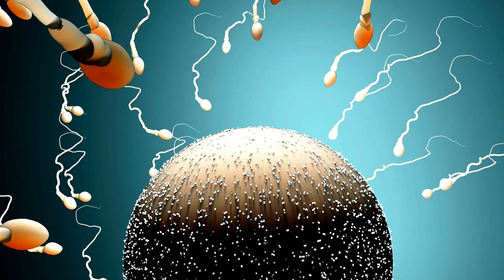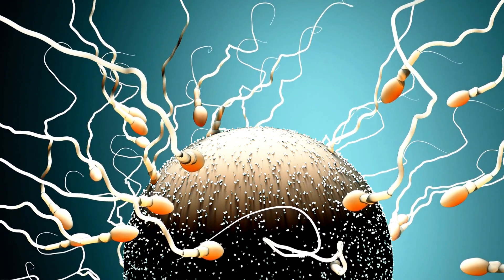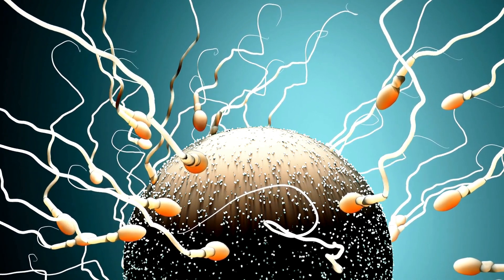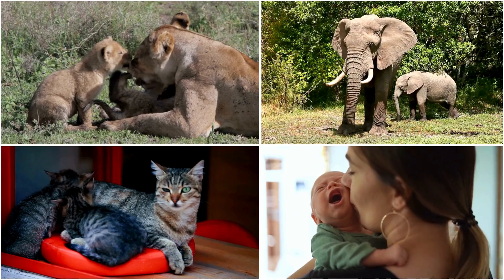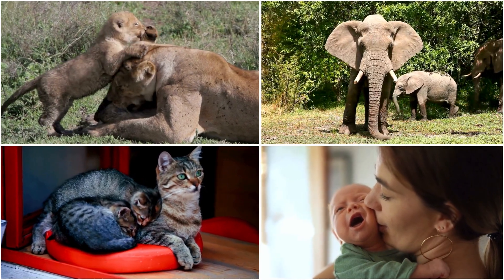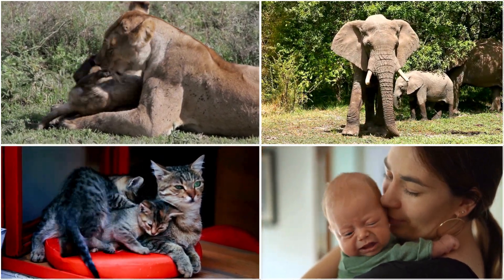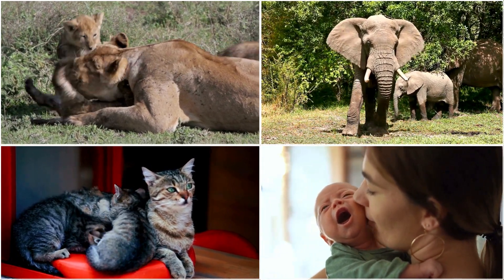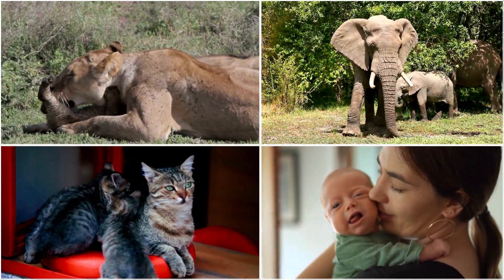How Do Animals Reproduce Asexually?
Embark on a fascinating journey into the world of asexual reproduction in animals with our latest video. Delve deep into the incredible mechanisms through which diverse species reproduce without the need for a partner. From budding to parthenogenesis, discover the astonishing ways animals ensure their genetic legacy continues. Join us as we unravel this captivating biological phenomenon - watch now and be amazed!

👉Book A Safari:

✅6 Days Lodge and Tree House Safari in Balule Nature Reserve and Kruger National Park, South Africa
✅5 Days Thrilling Serengeti and Ngorongoro Crater Camping Safari in Tanzania
✅3 Days Big Five Tented Safari, Kruger National Park, South Africa
✅4 Days Maasai Mara and Lake Nakuru Safari in the Great Rift Valley, Kenya